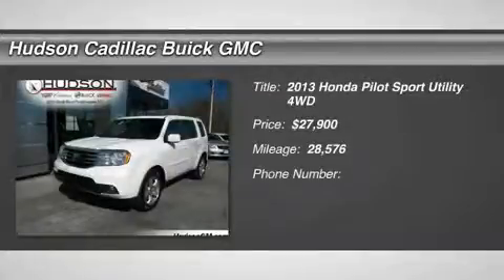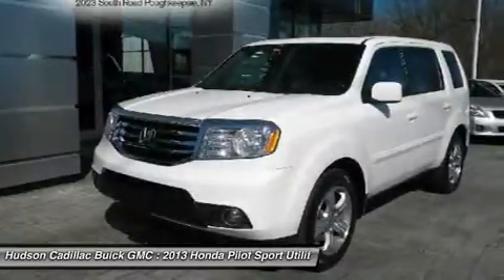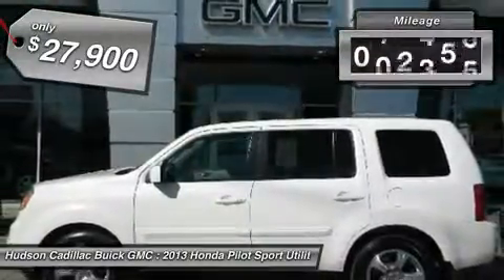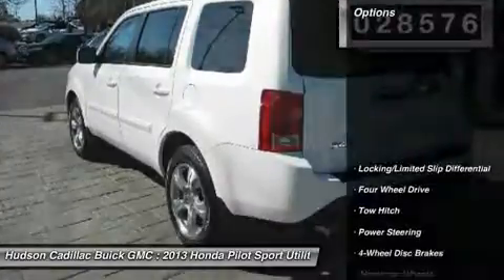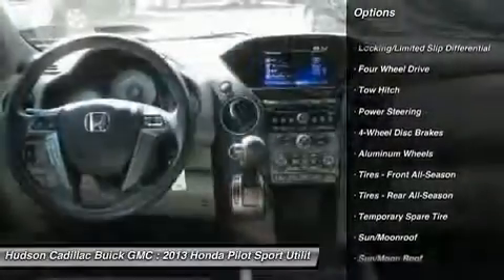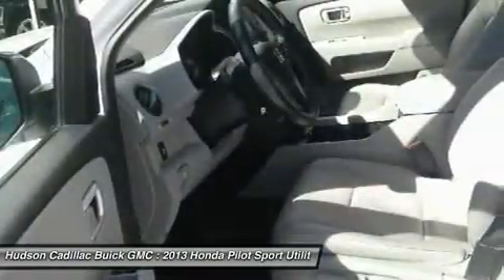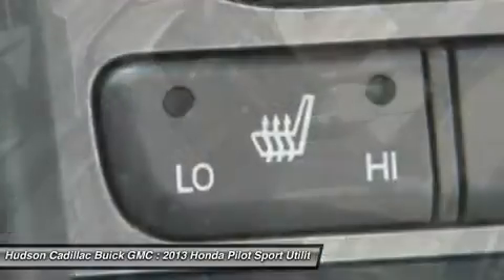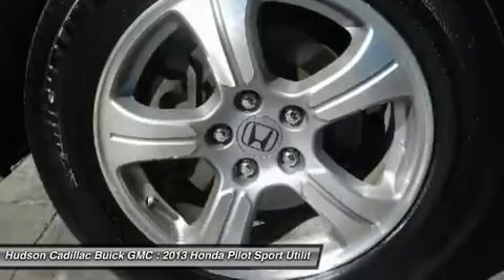2013 Honda Pilot 24427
2013 HONDA PILOT Poughkeepsie, NY
Stock# 24427

2023 South Rd.

Win a deal on this 2013 Honda Pilot EX-L while we have it. Spacious yet agile, its low maintenance Automatic transmission and its dependable Gas V6 3.5L/212 engine have lots of pep for a discount price. It is stocked with these options: Vehicle Stability Assist (VSA) w/traction control, Security system, MacPherson strut front suspension, Daytime running lights, Cruise control, Child-proof rear door locks, 8-passenger seating, 5-speed automatic transmission, XM satellite radio w/90-day subscription, and Warning lights -inc: low-fuel, low-oil pressure, door/tailgate open, passenger airbags status, vehicle stability assist. You've done your research, so stop by Hudson Cadillac Buick GMC at 2023 South Rd., Poughkeepsie, NY 12601 today to drive home in your new car!